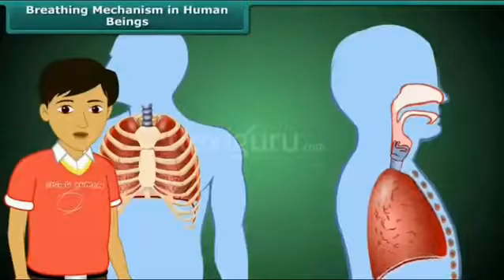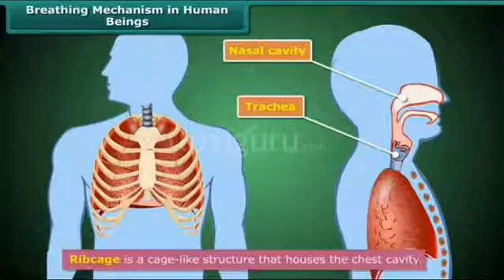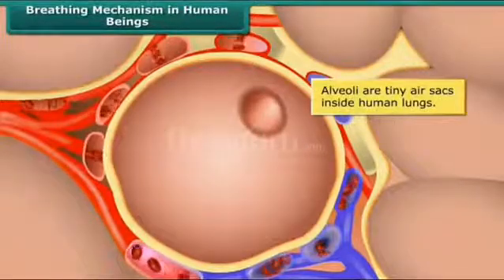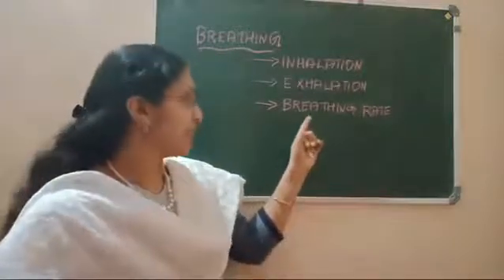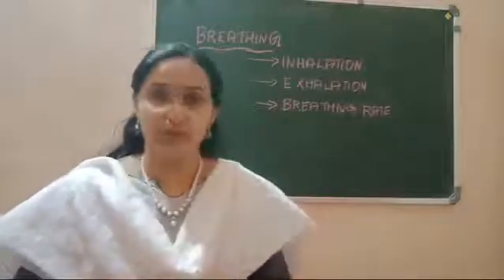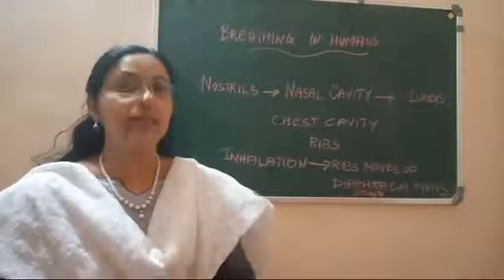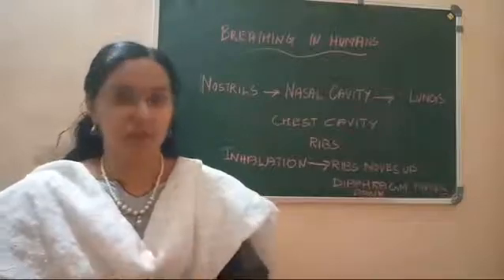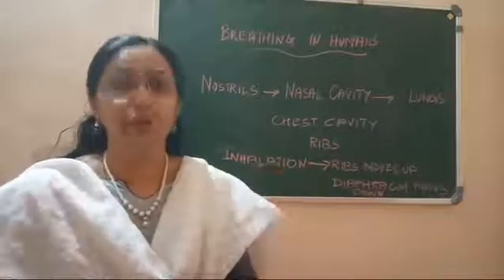Class 7 Science, Respiration in Organisms (Breathing in Humans and other Organisms)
Mrs. Anu Baby, Marygiri English Medium School, Sreekandapuram